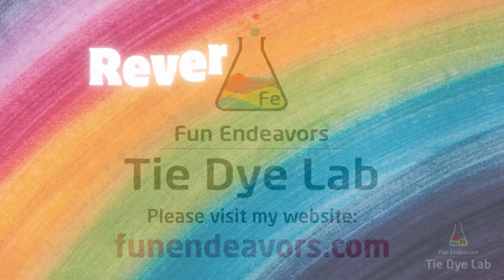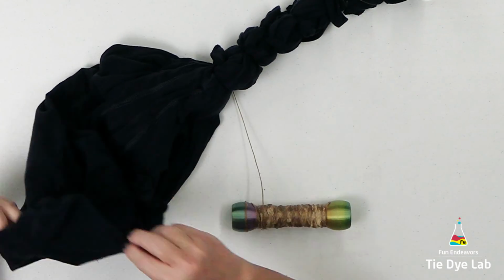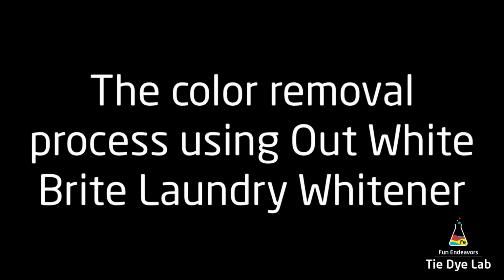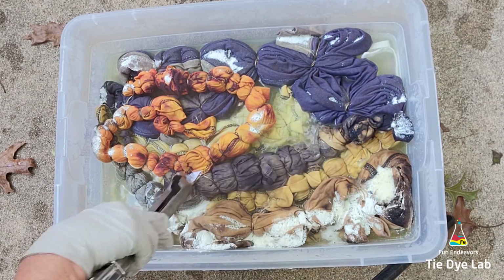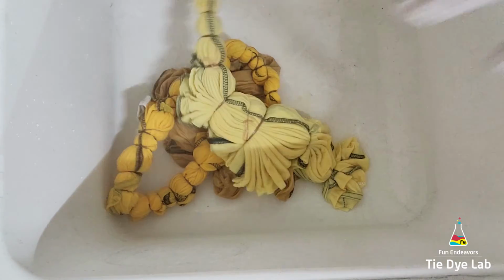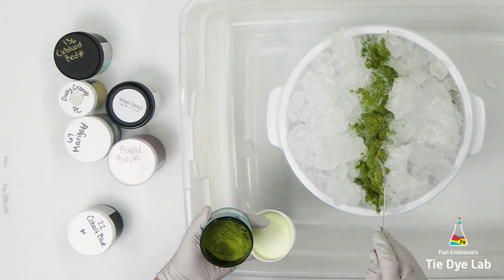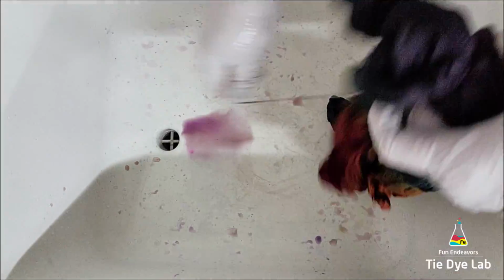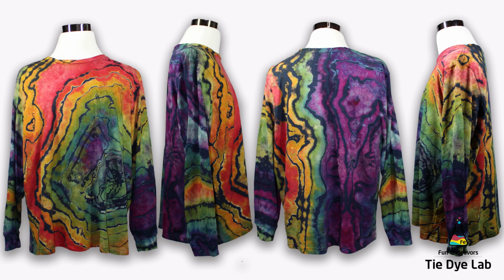How To Reverse Dye A Rainbow Geode (Using OWB)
This tutorial is for an ice dyed single geode reverse dyed long sleeve t-shirt.  I show the entire process of how I tied a navy blue long sleeved t-shirt, and then used Out White Brite to remove part of the color. I also show the complete process for how I ice dyed the rainbow geode.

Links:
Dye colors that I used:
Oxblood Red, Marigold, Forest Green, and Cobalt Blue from Dharma Trading Company

8” Locking Curved and Straight Hemostats

10" and 12" Curved Locking Hemostats

Hi guys!